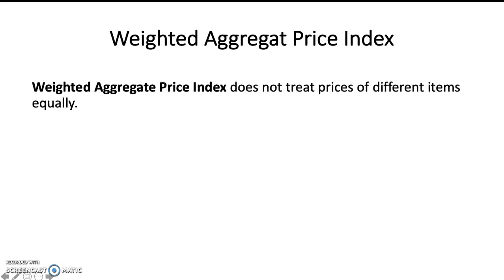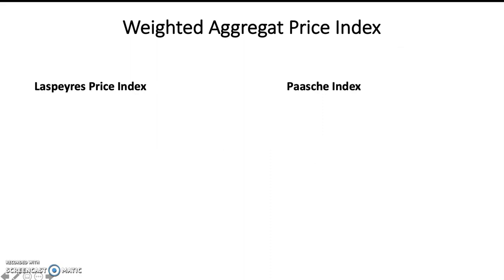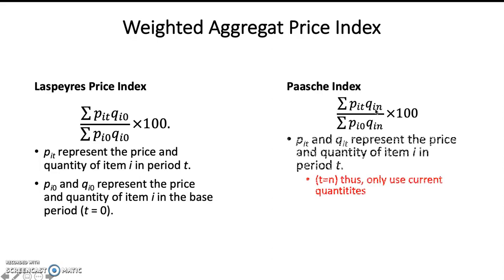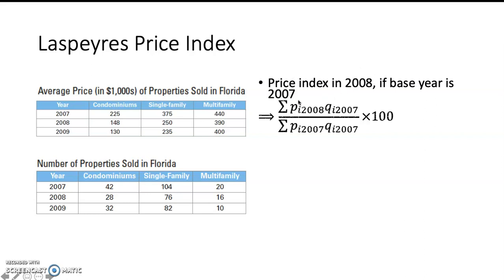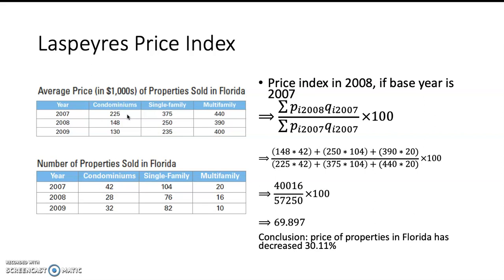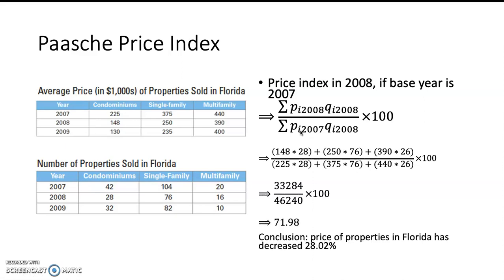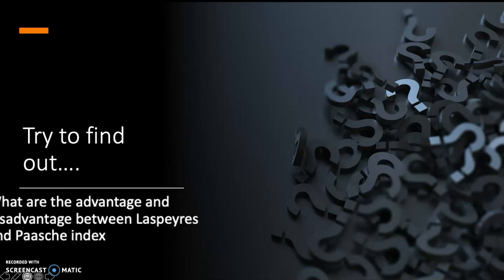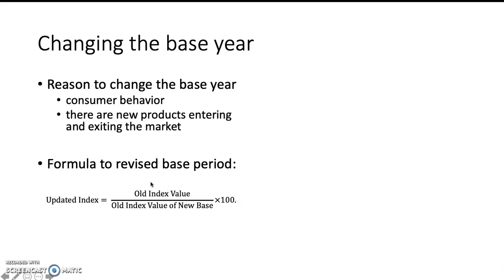Index Number 2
The second video about index number. The topic discussed in the 4th week of the course